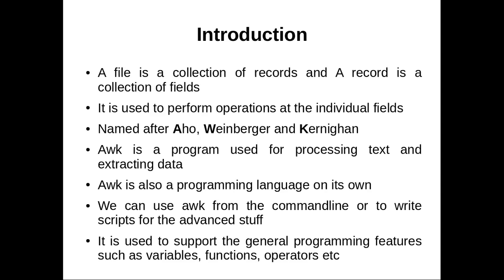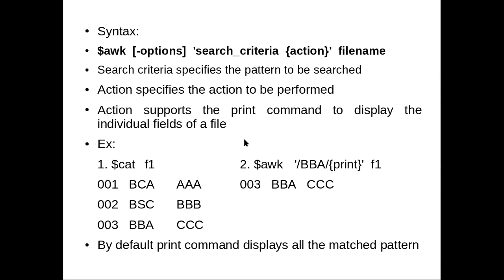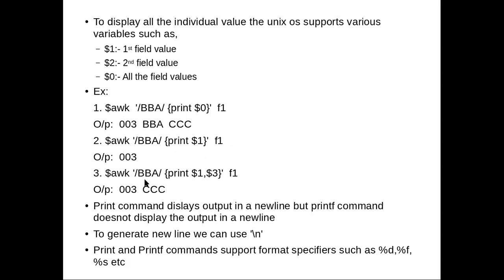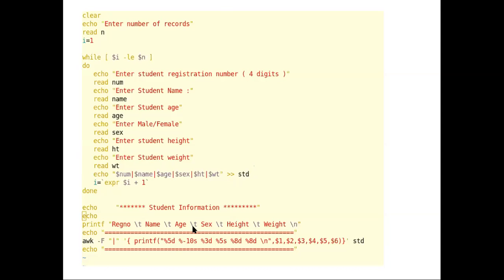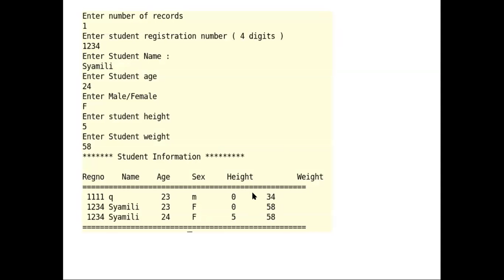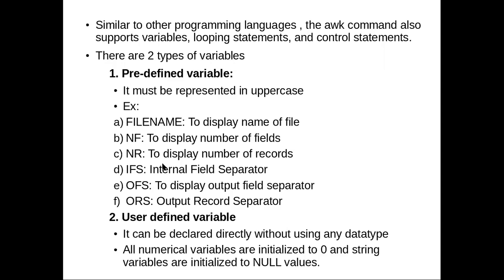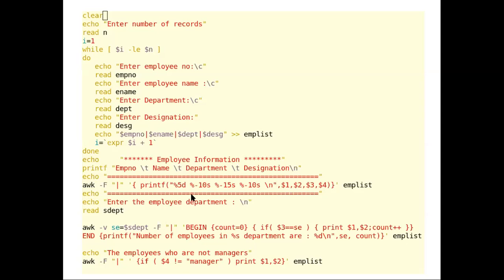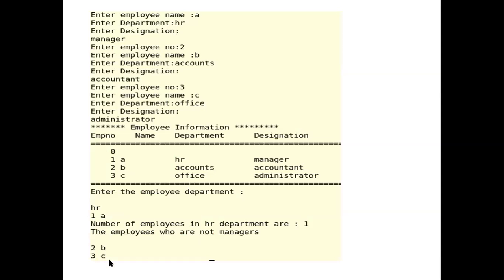Special Filter Command- awk command